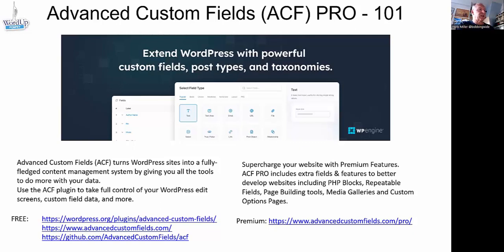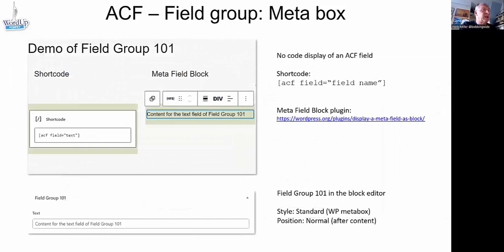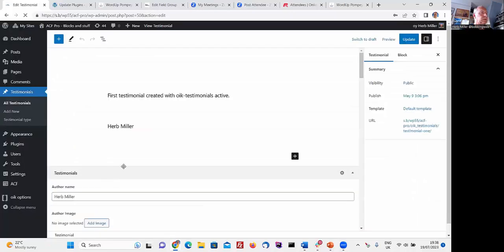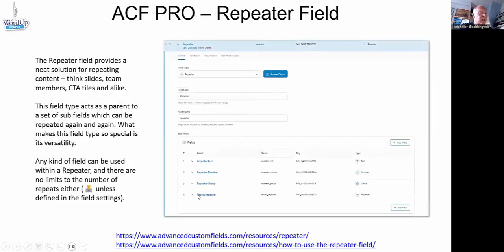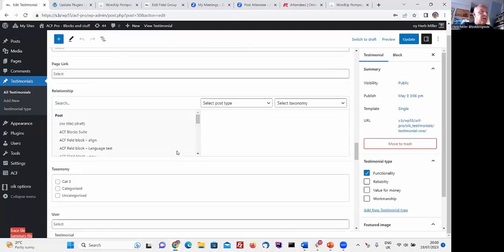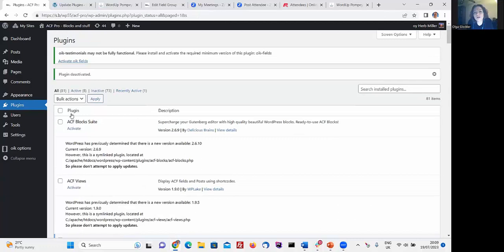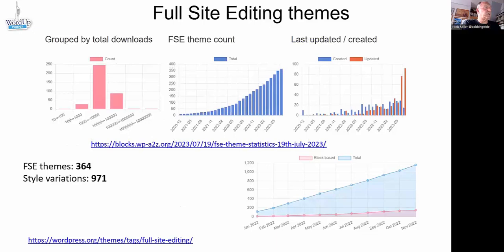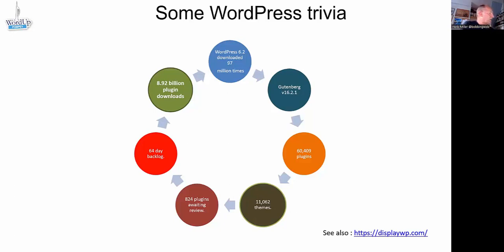Advanced Custom Fields (ACF) PRO 101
An introduction to the Advanced Custom Fields WordPress plugin and the premium version ACF PRO.

Recorded at the WordPressPortsmouth Online Meetup on 19th July 2023.
Presented by Herb Miller @bobbingwide